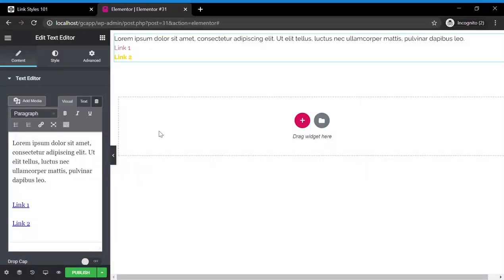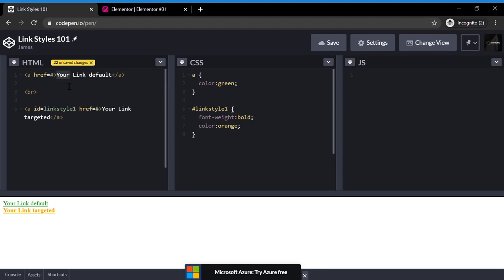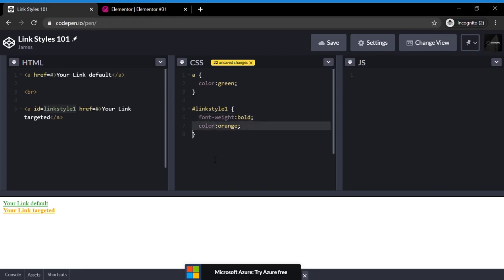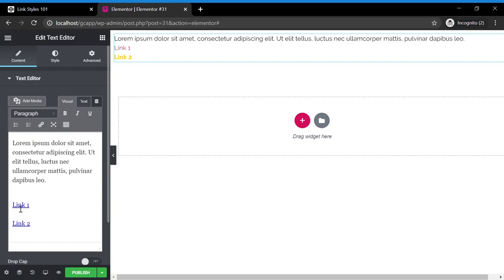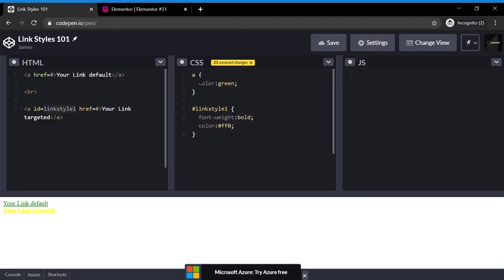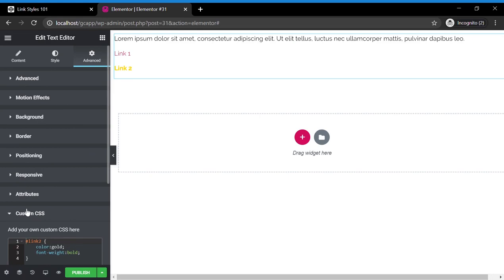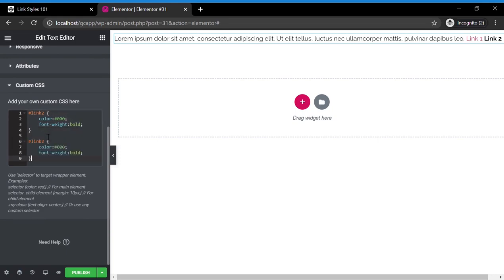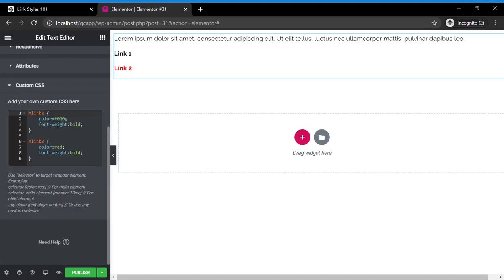How To Change Individual & Global Link Colors In Elementor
Changing link colors in Elementor is a simple task, but a difficult one to find a tutorial for. We created this quick video to show you how to do this.